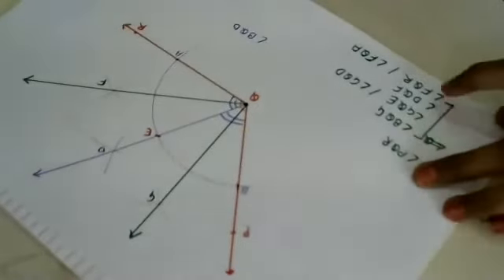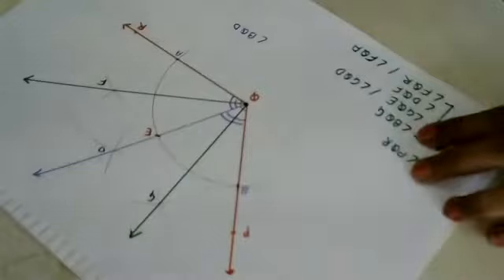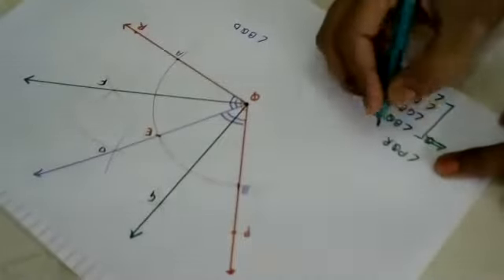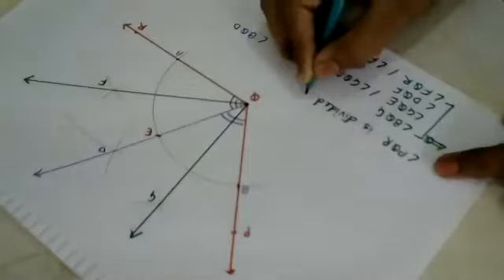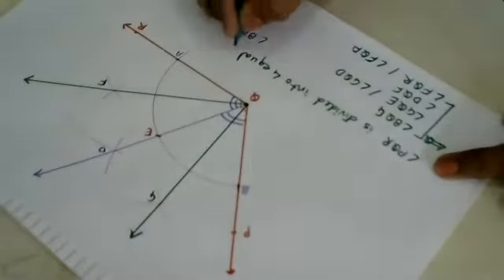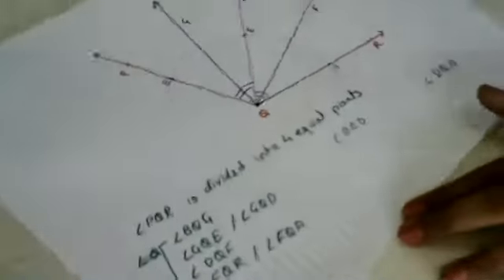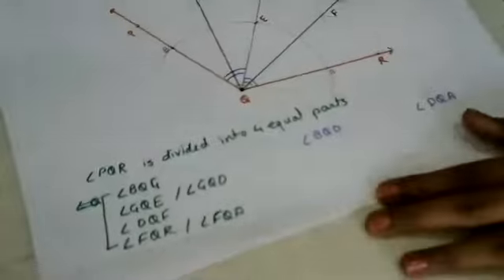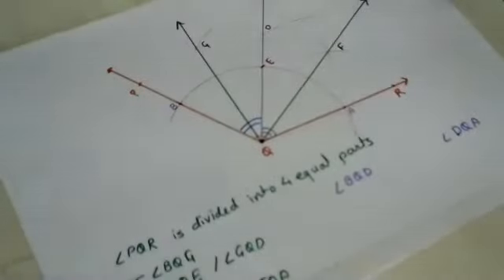angle divided into 4 equal parts (bisecting)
here given angle is bisected repeatedly to make 4 equal parts of an given angle.